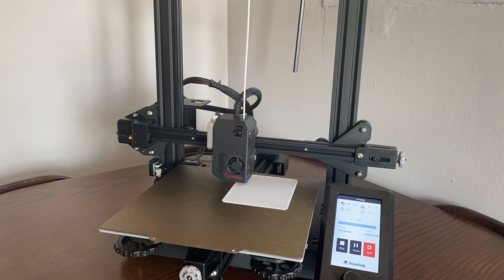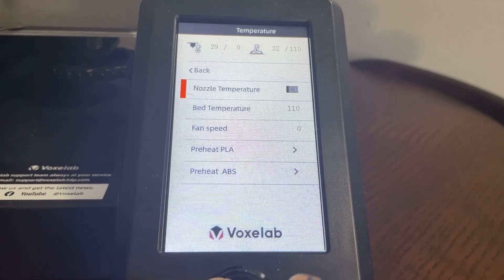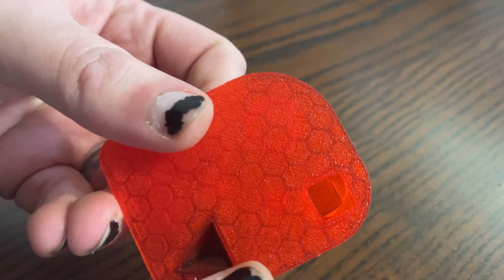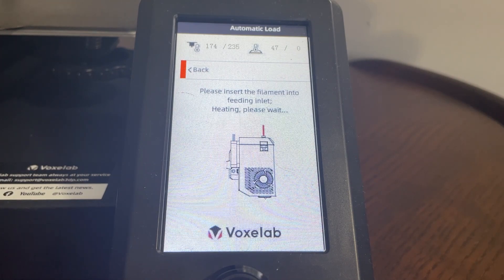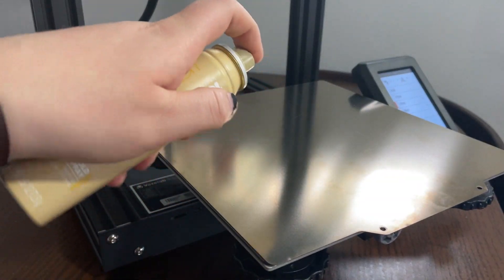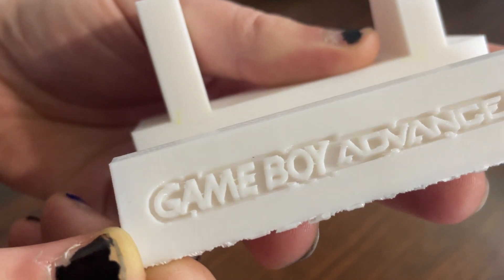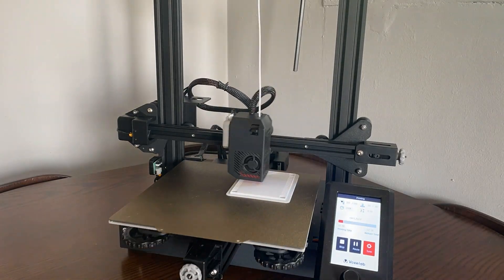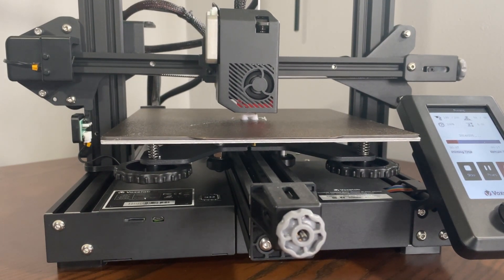Voxelab Aquila S2 3D Printer: Top Notch Performance, on a (Sort Of) Budget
The Aquila S2 can handle almost any filament that you care to throw at it, and the reversible heated build plate gives you the best of both worlds.